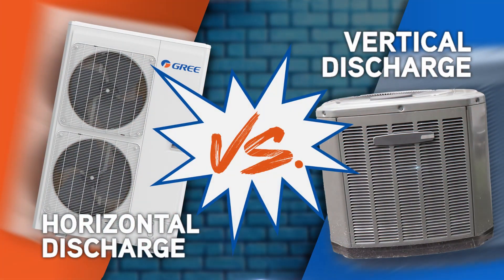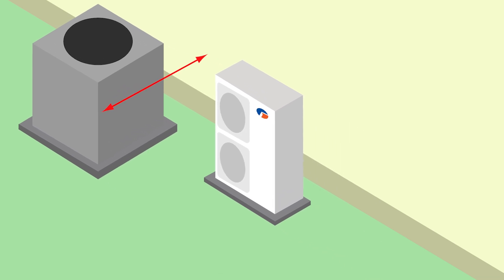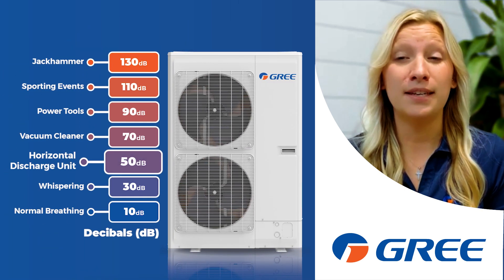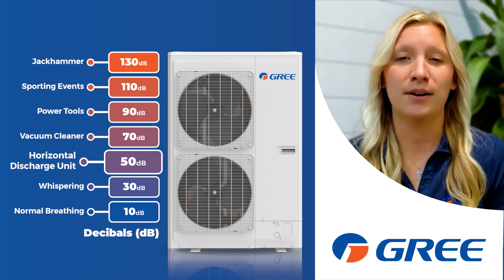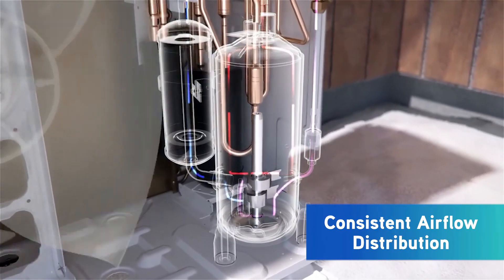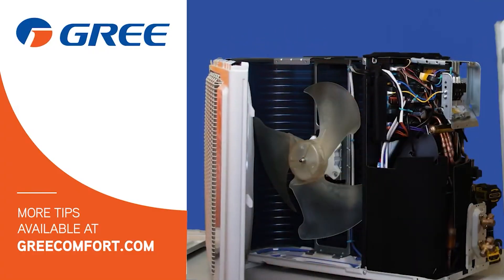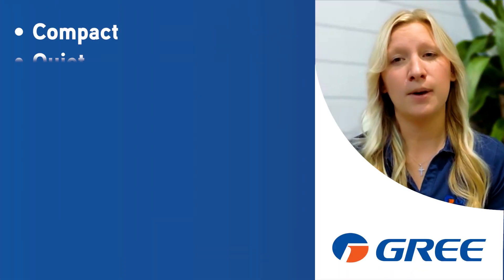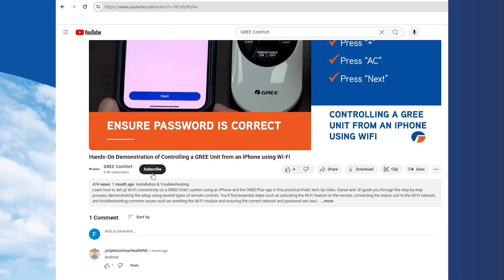Horizontal vs. Vertical Discharge HVAC Systems – Which One is Right for the Job?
Concerned about choosing the right HVAC system for a home? Air discharge direction plays a crucial role in efficiency, noise, and placement. In this video, we break down the differences between horizontal discharge and vertical discharge HVAC units to help you make the best decision.

Vertical Discharge: Requires more clearance, can be noisier, and susceptible to environmental factors.

Horizontal Discharge: Compact, quieter, and ideal for homes with limited space.

Learn about more about the advantages of GREE products at greecomfort.com.